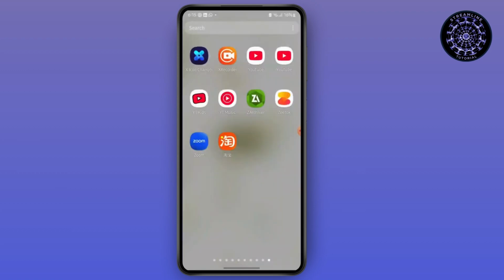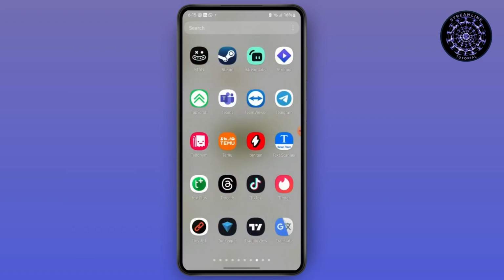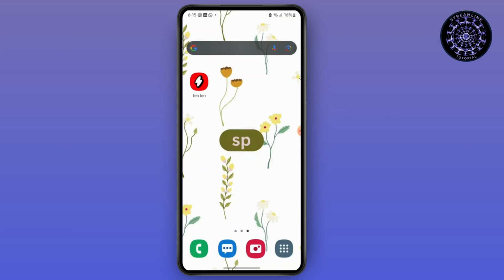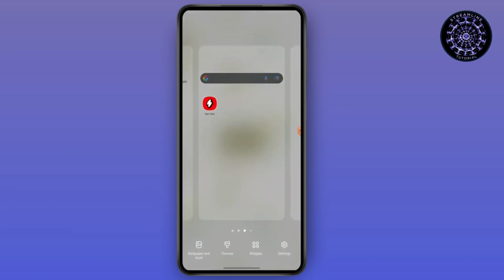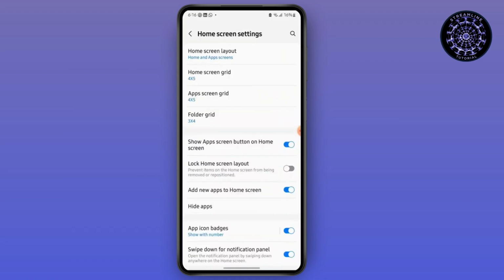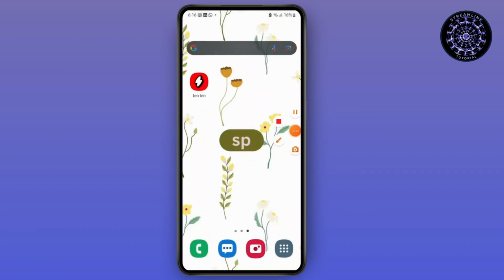How to Add Apps to Home Screen on Samsung Galaxy Phone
Welcome to our step-by-step guide on "How to Add Apps to Home Screen on Samsung Galaxy Phone"! If you're looking to customize your Samsung Galaxy home screen and make your favorite apps easily accessible, this video is for you. We'll show you how to add apps to the home screen on Samsung devices, organize your home screen layout, and customize your app icons. Whether you're using a Samsung Galaxy S24, S23, S22, or older models, these tips will help you personalize your phone's interface effortlessly.

Timestamps:
00:05 How to add apps to home screen on Samsung Galaxy
00:25 How to move apps on Samsung home screen
00:40 How to organize home screen on Samsung
00:55 How to add widgets to Samsung home screen